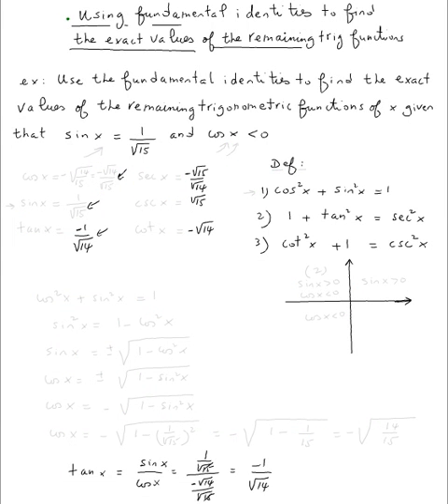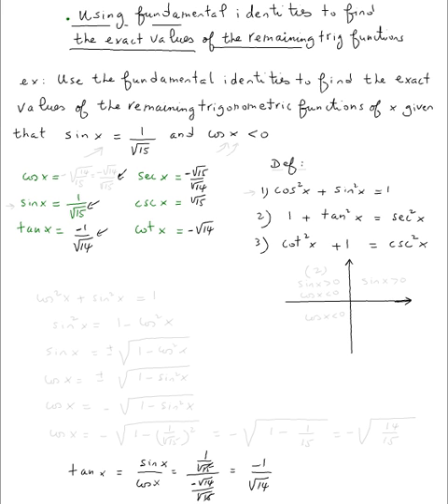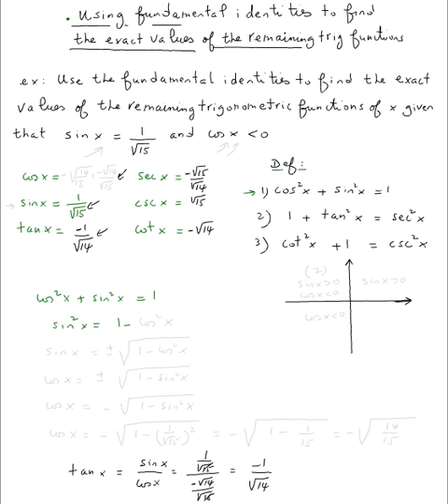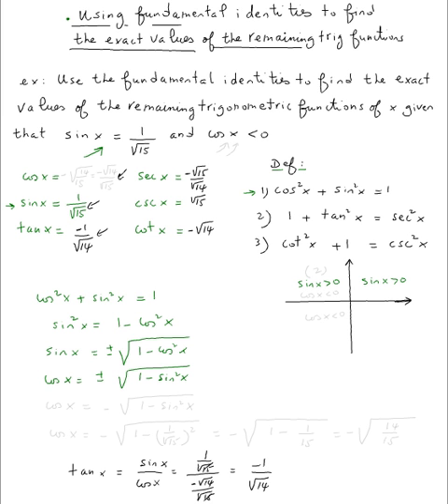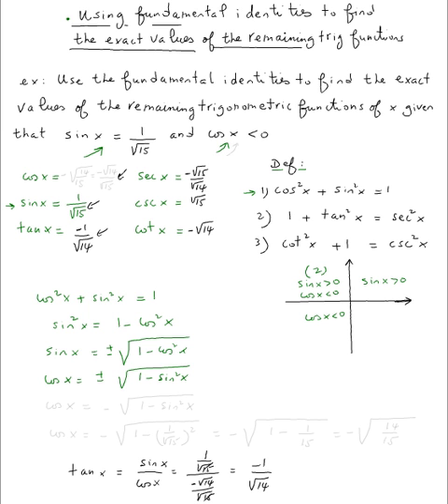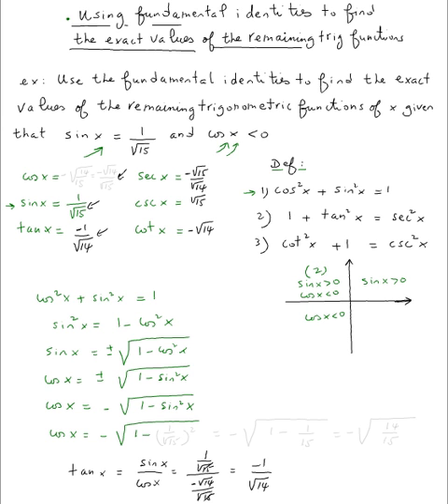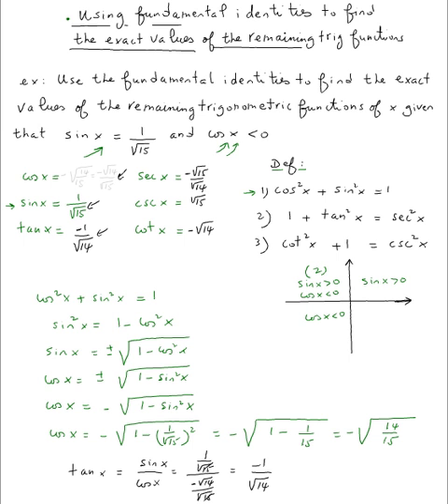Using the fundamental identities to find the exact values #2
Using the fundamental identities to find the exact values of the remaining trigonometric functions #2 by Abdellatif Dasser - -
Valencia College Math Help 24/7